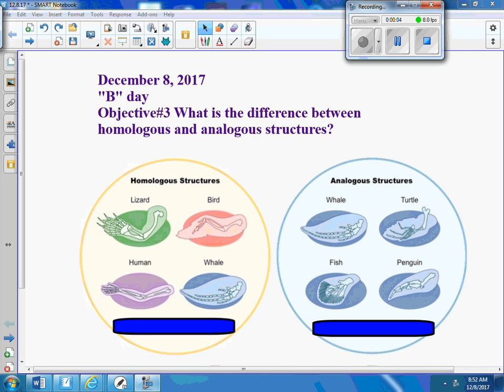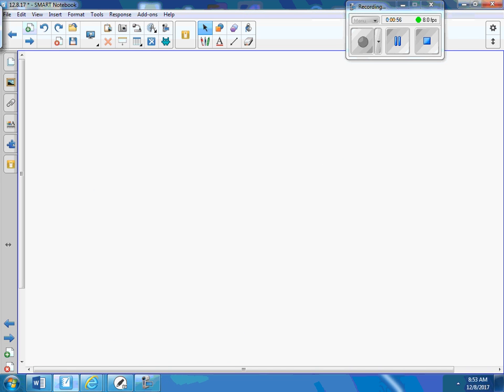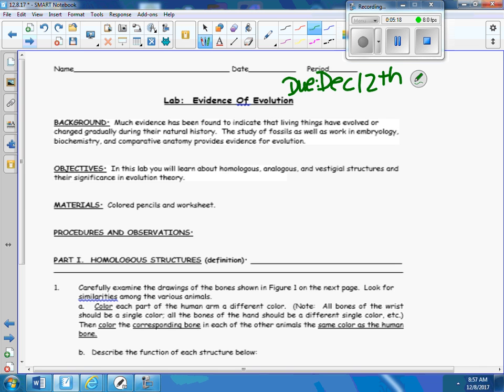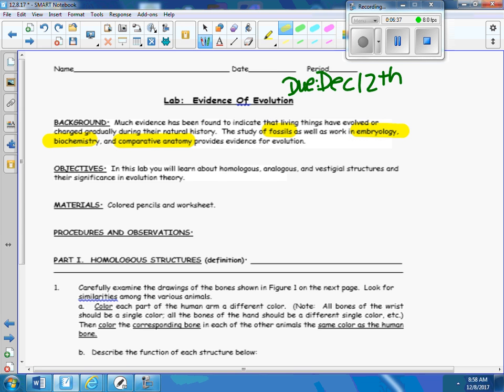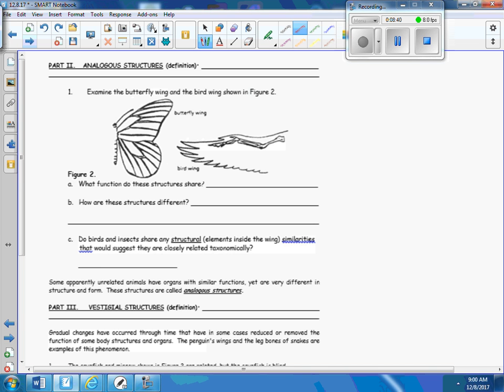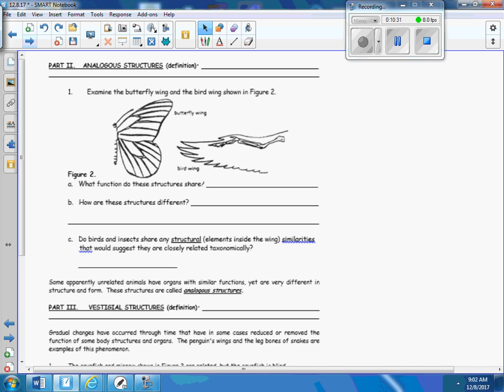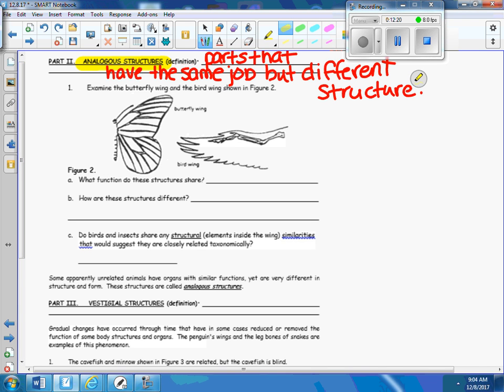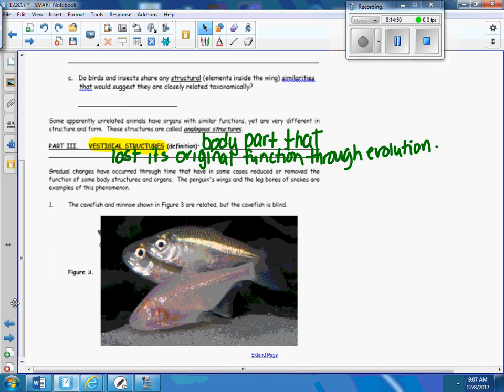December08 0907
Evolution Lesson 3 Lab Evidence of evolution